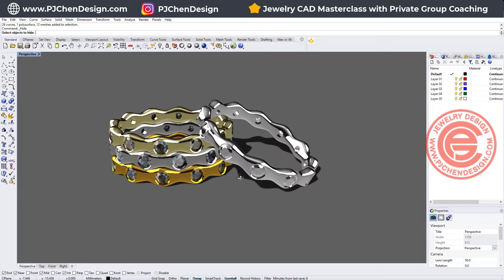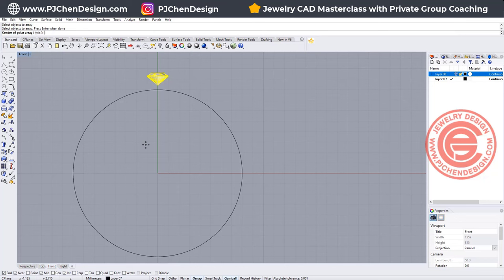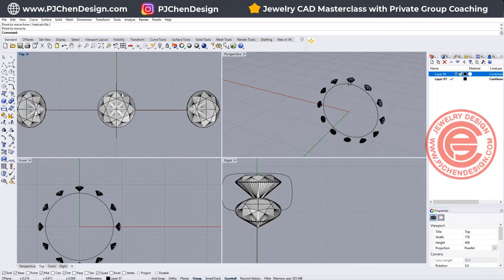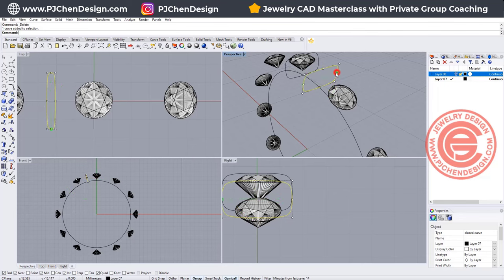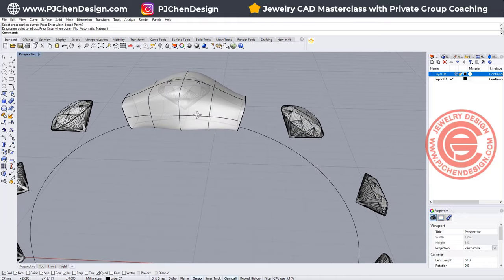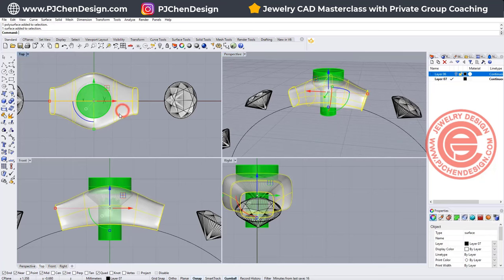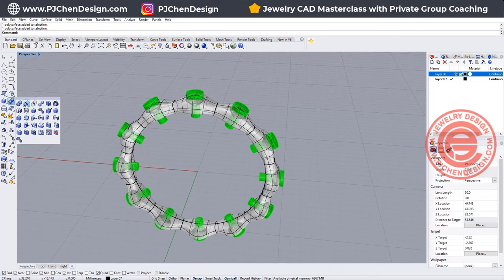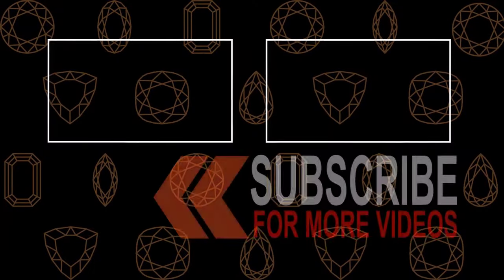Create Stacking Rings: 3D Modeling in Rhino 3D - Jewelry CAD Design Step-by-Step #451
🌟 Ready to Bubble Up Your Design Skills? 🌟 In this lively Rhino 3D tutorial, I'm going to show you a refreshingly simple way to create a stunning bubble-like stacking ring, complete with sleek flush settings. Whether you're a CAD newbie or a seasoned pro, this guide is packed with fun tips and tricks to add that 'pop' to your jewelry designs. Let's dive in and turn those design bubbles into a sparkling reality, one ring at a time! 💍✨